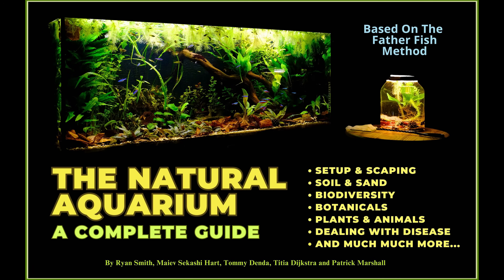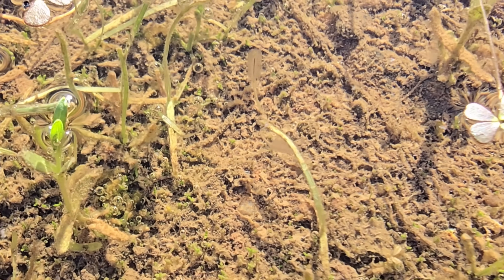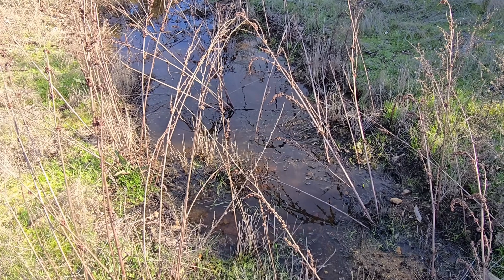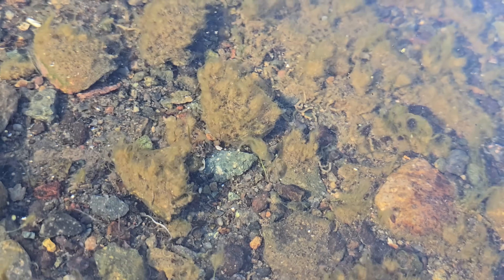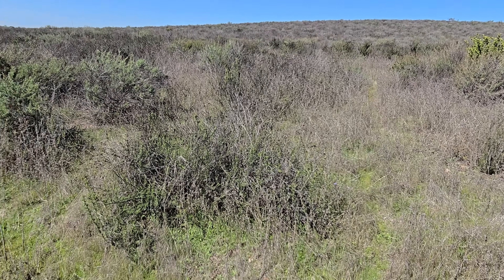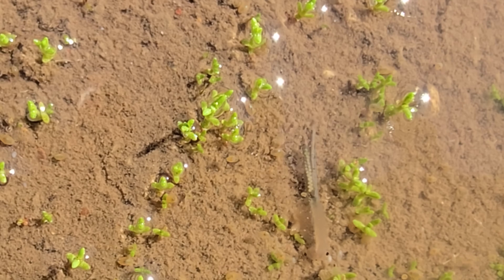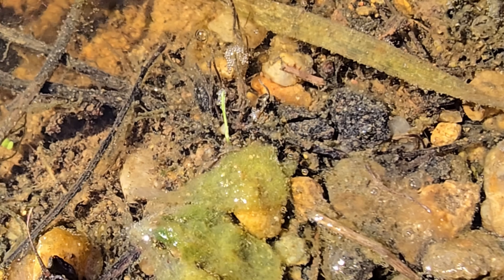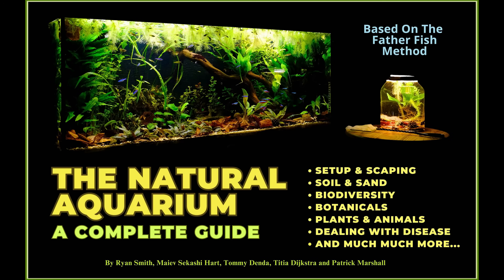The Connection Between Vernal Pools & Natural Aquariums!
🌧️ Vernal pools are some of the most fascinating seasonal ecosystems on Earth—appearing after rain and teeming with life, then disappearing completely. In this video, we explore Southern California’s vernal pools, discovering fairy shrimp, copepods, and ostracods—tiny creatures that have adapted to this extreme cycle.

We also compare vernal pools to natural aquariums, showing how both ecosystems rely on nutrient cycling, live foods, and substrate ecosystems to thrive.

🔍 In this video, you’ll learn:
✅ What makes vernal pools unique and why they disappear 🌎
✅ The life cycles of fairy shrimp, ostracods, and copepods 🦐
✅ How vernal pools relate to natural planted aquariums 🌱
✅ The dangers of harmful algal blooms 🌊

Let’s talk about how we can use nature’s wisdom to build better, self-sustaining aquariums.

Who is Father Fish?

Louis Foxwell, known on YouTube as Father Fish, is an old-time fish keeper with 70 years of experience. His simple, easy, and guaranteed methods insure healthy, happy tropical fish in your aquarium.

Lou adopted the role of Father Fish many years ago when he opened a tropical fish store as a retirement business. Prior to this, he served as a missionary for 25 years, following in his father's footsteps by ministering to a congregation of deaf worshipers. Lou fondly recalls his grandmother in Berlin, Germany, who inspired his love for fish keeping as a child.

As a founder and original board member of the National Aquarium, Lou played a significant role in its development, serving as chair of the Community Relations Committee and participating in the Search Committees. With extensive experience across nearly every level of the fish industry, Father Fish offers a wealth of knowledge and products, including plants, soil supplements, and more, to enhance your aquarium experience.

for all things Father Fish. Awesome Aquarium Plant deals, driftwood, substrate, supplement and more!🐠